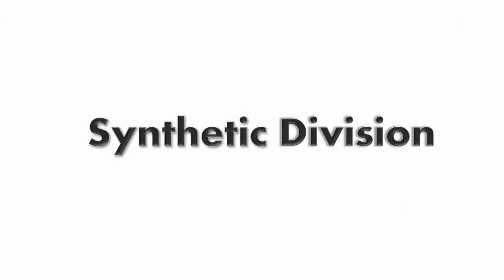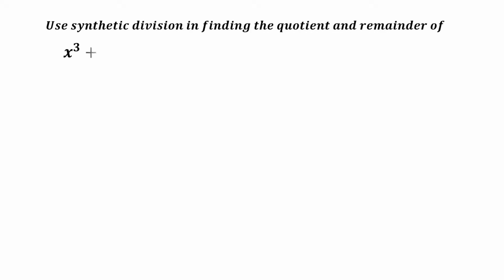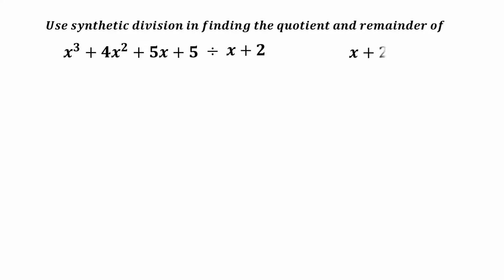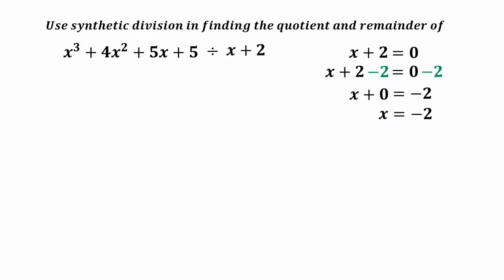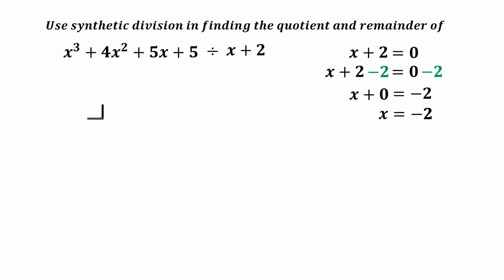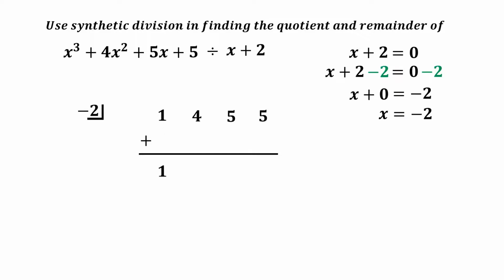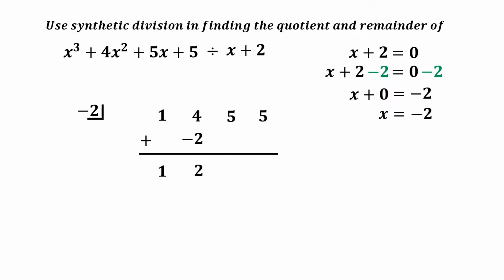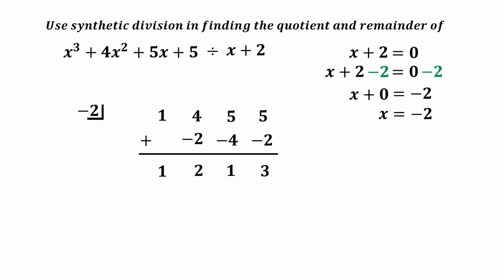Synthetic Division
this video show a step by step in finding the quotient and remainder of polynomials using synthetic division